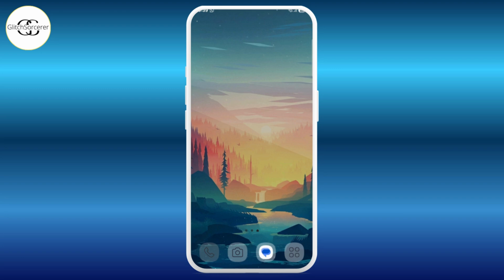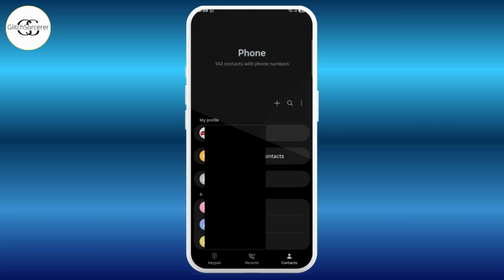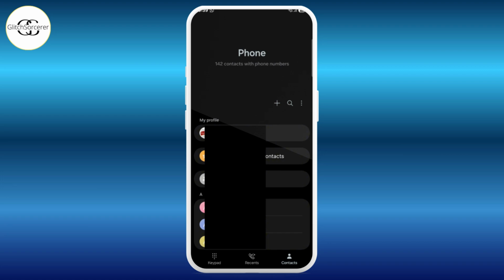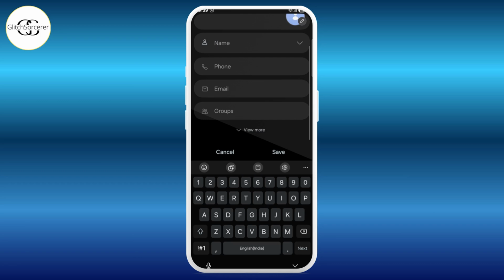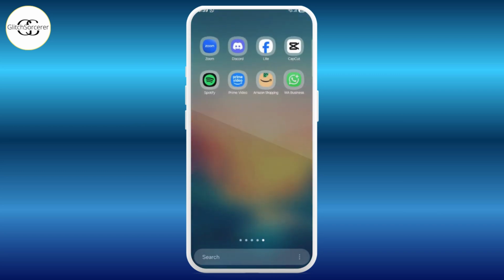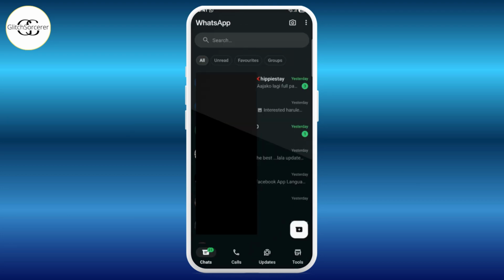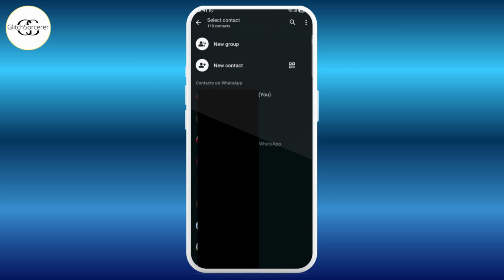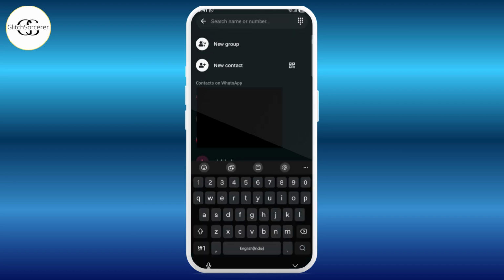How To Add Contact in WhatsApp Business Account in 2025 – Step-by-Step Guide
How To Add Contact in WhatsApp Business Account in 2025 – Step-by-Step Guide. Want to expand your business communication and connect with clients efficiently? This tutorial shows you how to add contacts in WhatsApp Business on Android and iPhone quickly and manage them effectively.

00:05 – Intro: Why adding contacts in WhatsApp Business is essential
00:20 – Step 1: Open WhatsApp Business and navigate to Contacts
00:40 – Step 2: Add new contact manually or import from phone

In this video, you’ll learn:

How To add contacts in WhatsApp Business account step-by-step

How To manage client and customer contacts efficiently

How To import contacts from your phone or other sources

Tips to organize contacts for better business communication

Quick solutions if contacts don’t appear after adding

Grow your WhatsApp Business network and improve communication with clients seamlessly in 2025!